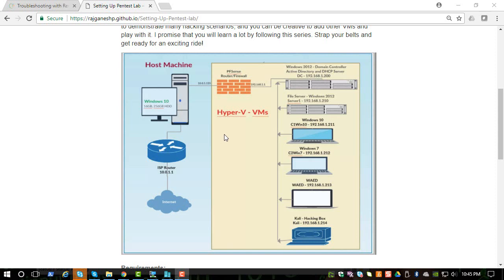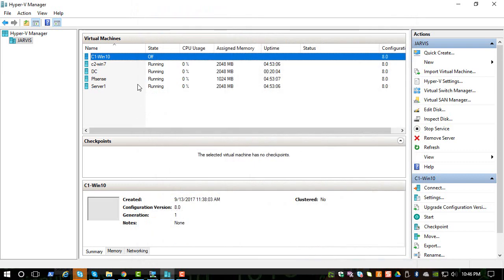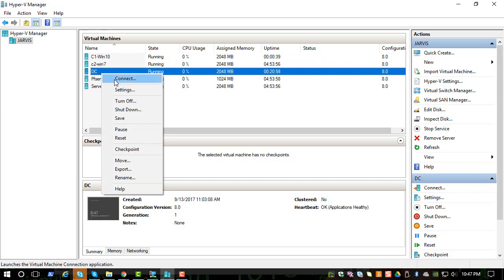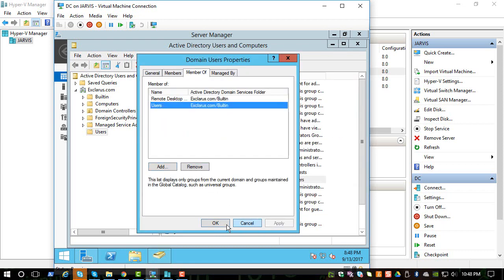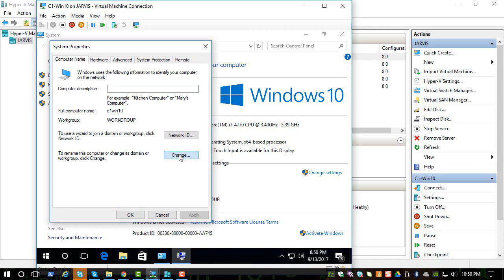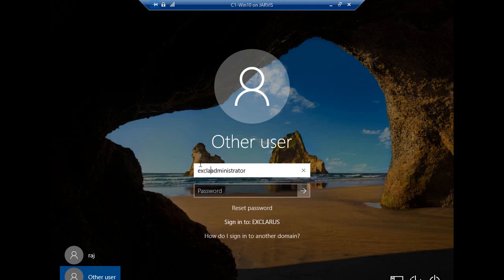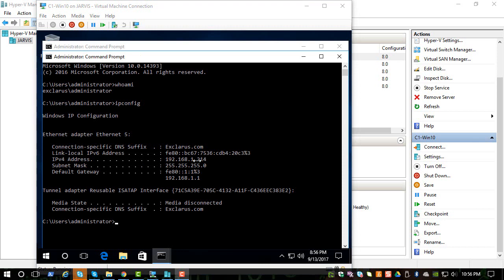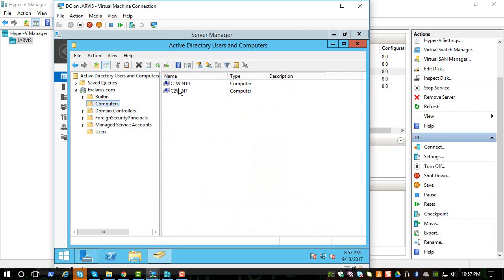Joining Windows 10 to Domain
We will join the Windows 10 system to domain, so all system can be managed centrally.